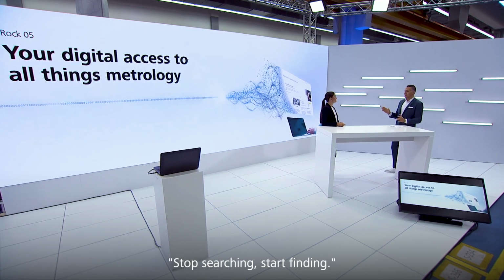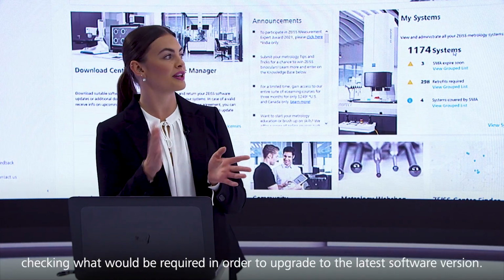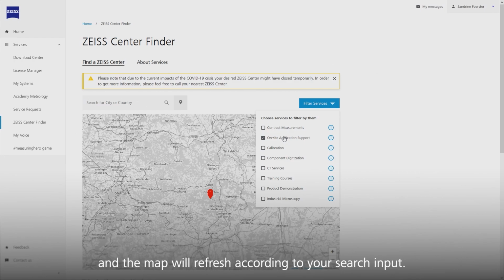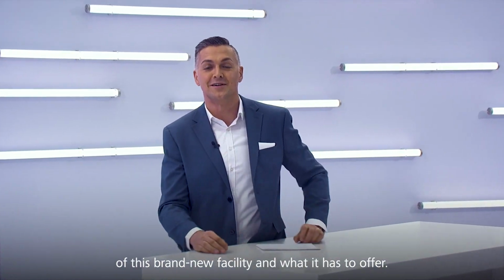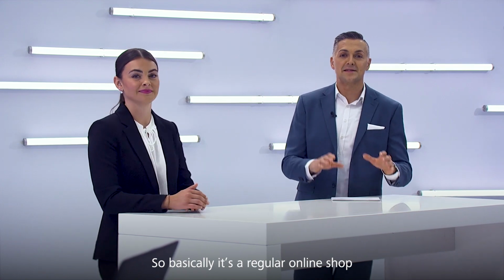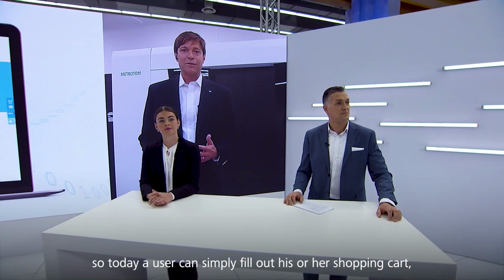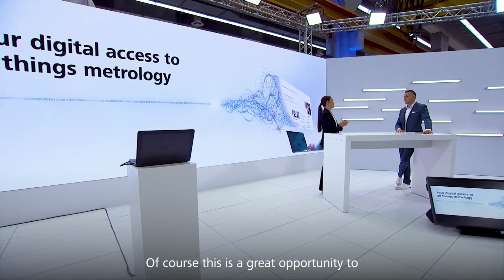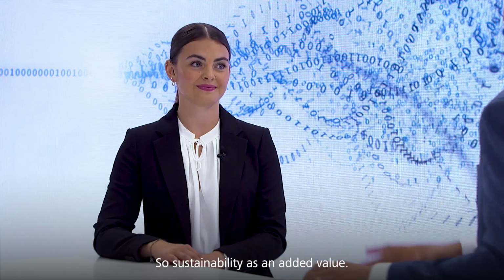Your digital access to all things metrology | ZEISS Innovation Rocks 2021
The ZEISS Metrology Portal provides digital access to knowledge, service, updates and more. Experience our digital tools and how they can help increase your productivity.